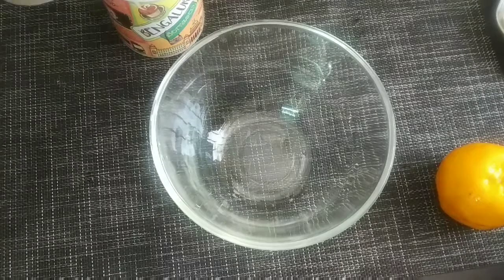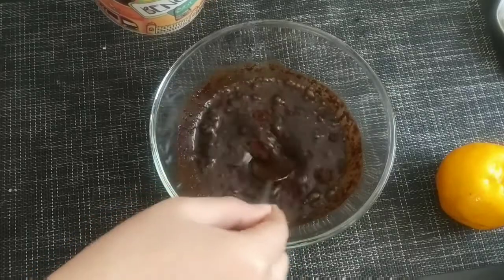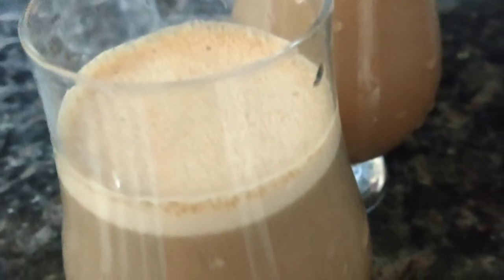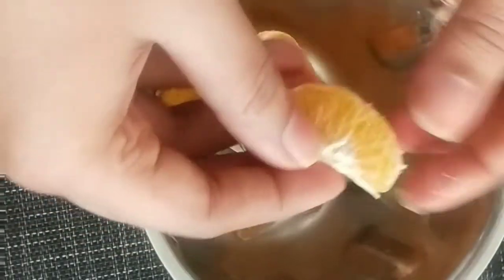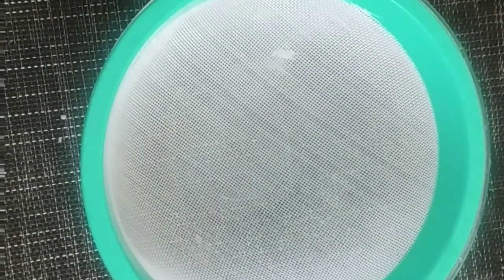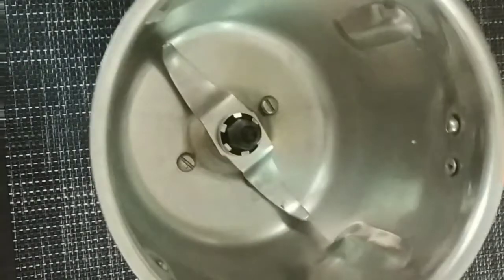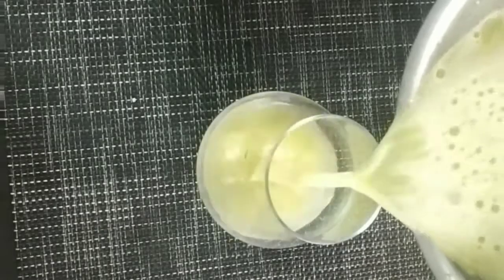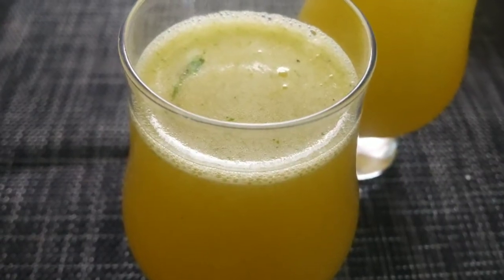Orange spicy drink|| coffee milkshake|| summer special drinks || HOMEMADE COURT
Simple yet tasty drinks perfect for these summer and super easy n quick to make try this at home u will enjoy it
Involve your kids in doing thses drirnk for sure they enjoy it while preparing it

Please do try this recipe at home and let me know in comments👇👇😊

And also comment  which type of recipe you want see on my channel ,